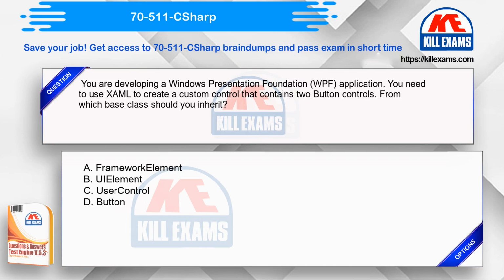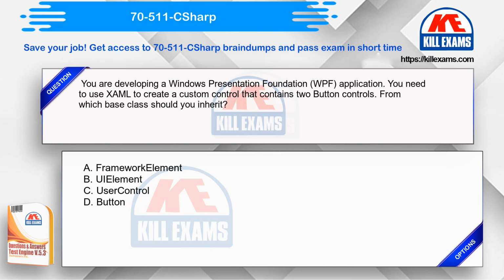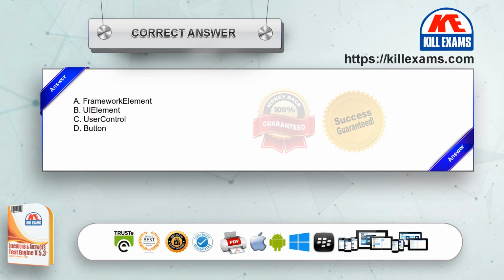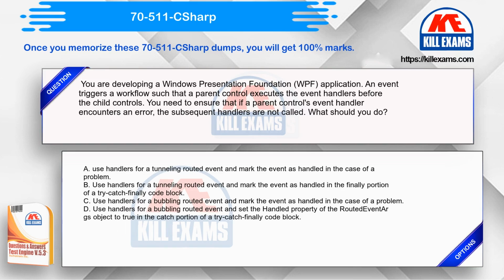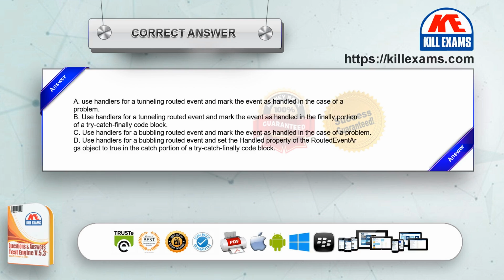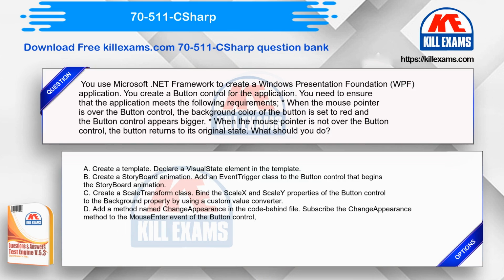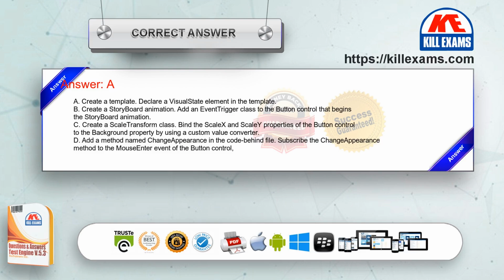70-511-CSharp - Windows Apps Dev Microsoft .NET Framework 4 Csharp Question Bank with Real Questions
We provide real 70-511-CSharp pdf test Questions and Answers Cheatsheetin 2 arrangements. 70-511-CSharp PDF file and 70-511-CSharp VCE exam simulator. Pass Microsoft 70-511-CSharp real test quickly and effectively. The 70-511-CSharp Cheatsheet PDF format is provided for reading at any device. You will be able to print 70-511-CSharp Practice Test to make your own book. Our pass rate is high to 98.9% and also the equivalence rate between our 70-511-CSharp study guide and real test is 98%. Do you want successs in the 70-511-CSharp exam in just one attempt? Straight away go to the Microsoft 70-511-CSharp real exam at killexams.com.

You can copy 70-511-CSharp Practice Test PDF at any device line ipad, iphone, laptop, smart tv, android device to read and memorize the 70-511-CSharp Cheatsheet while you are on vacation or travelling. This will save lot of your time, you will get more time to study 70-511-CSharp boot camp. Practice 70-511-CSharp Practice Test with VCE exam simulator again and again until you get 100% marks. When you feel confident, straight go to test center for real 70-511-CSharp exam.

Microsoft 70-511-CSharp exam is not too easy to prepare with only 70-511-CSharp text books or free Exam Cram available on internet. There are several tricky questions asked in real 70-511-CSharp exam that cause the candidate to confuse and fail the exam. This situation is handled by killexams.com by collecting real 70-511-CSharp exam dumps in form of exam dumps and VCE exam simulator. You just need to download 100% free 70-511-CSharp Exam Cram before you register for full version of 70-511-CSharp exam dumps. You will satisfy with the quality of boot camp.